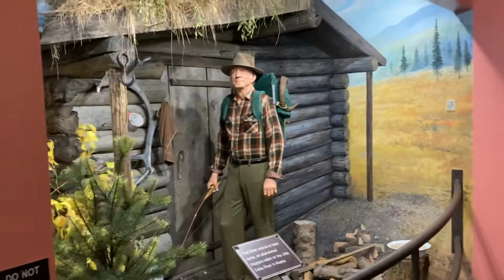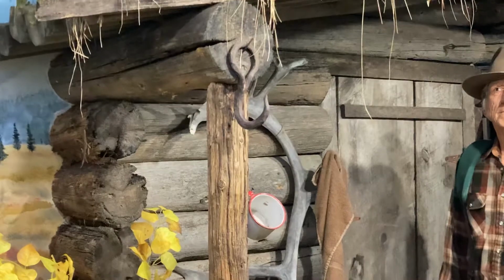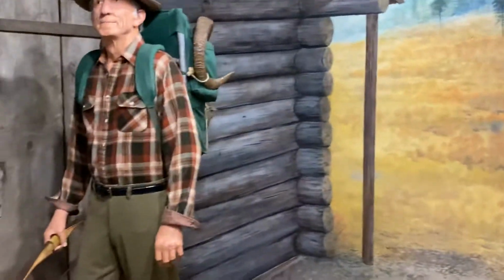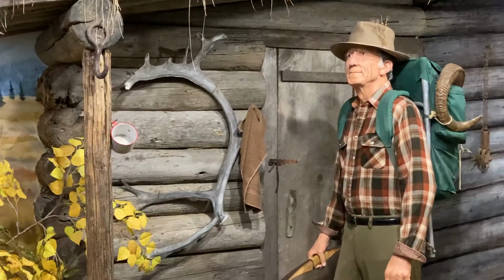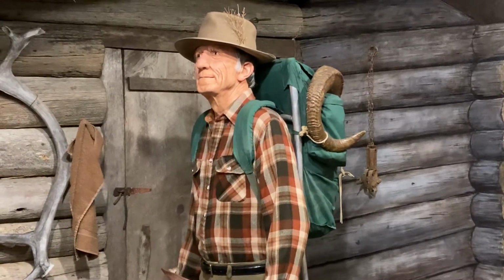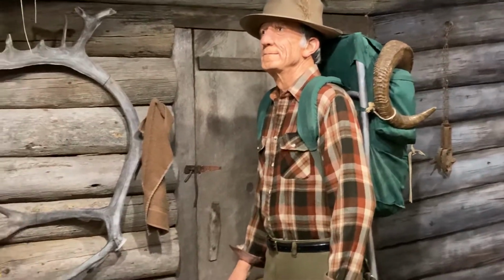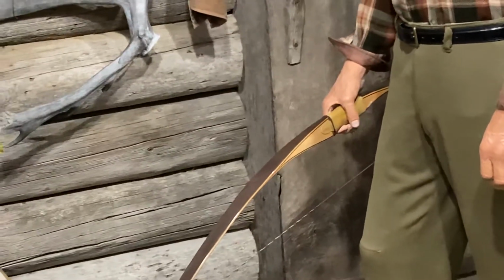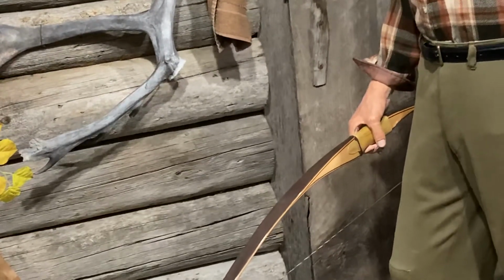Pope & Young Club Museum Tour - Little Delta Cabin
Archery Collecting